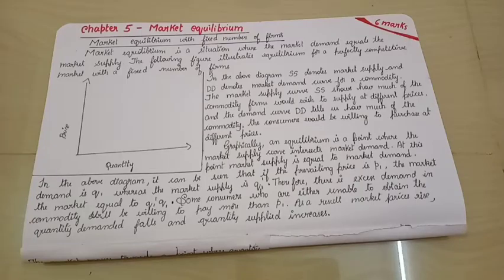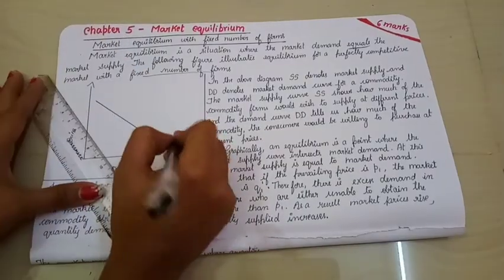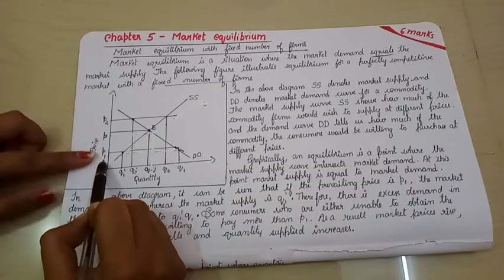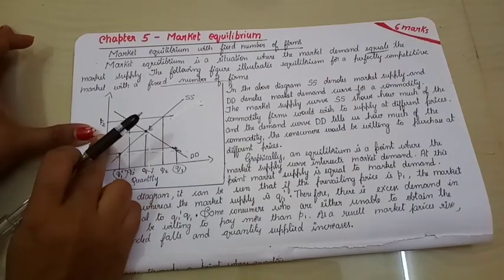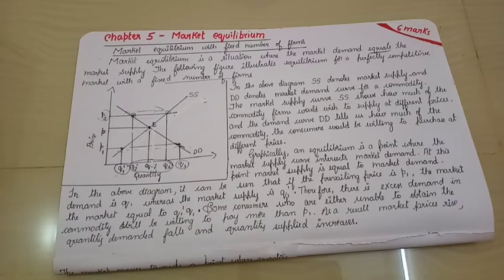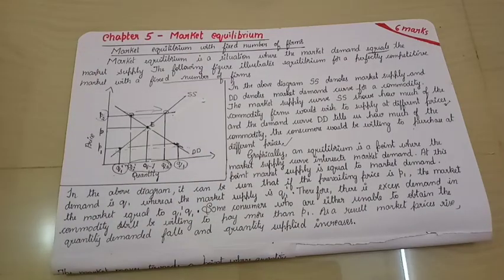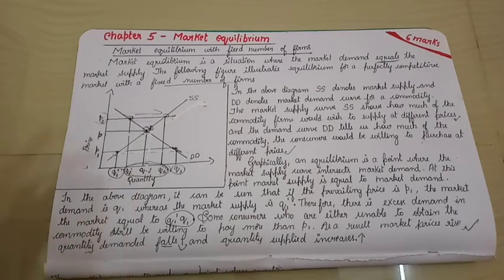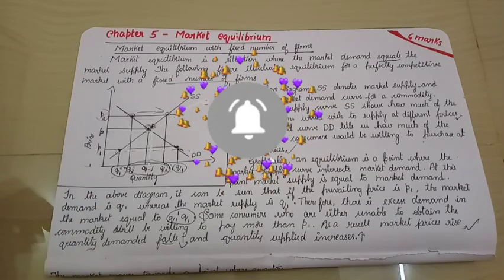Market equilibrium-fixed number of firms/6 marks